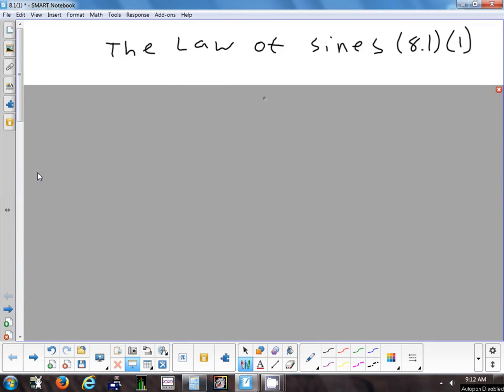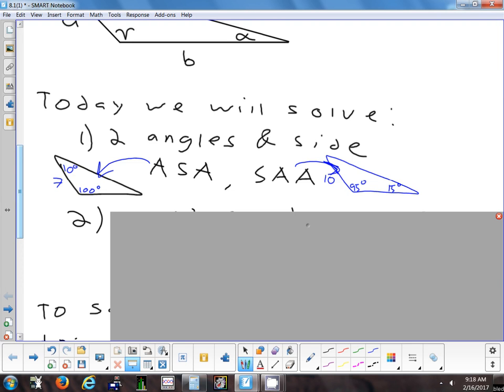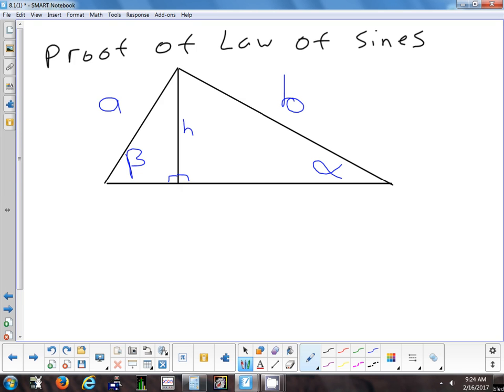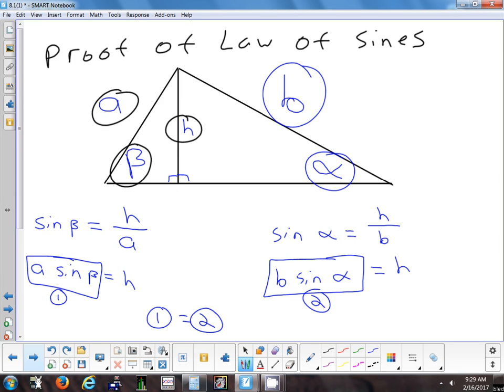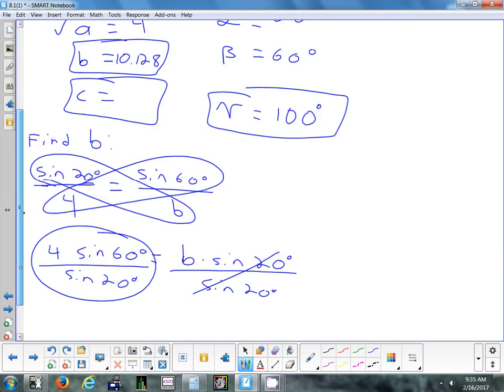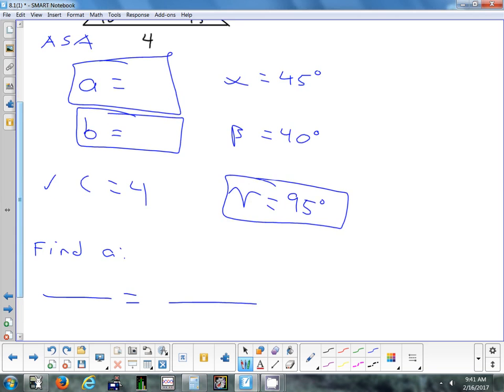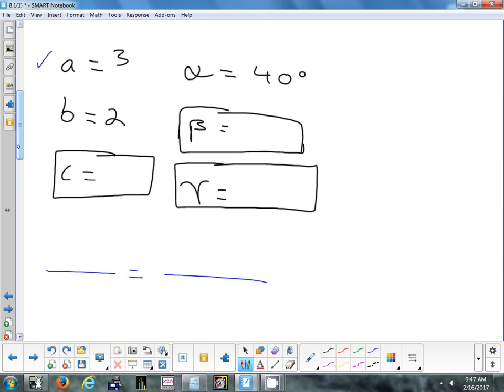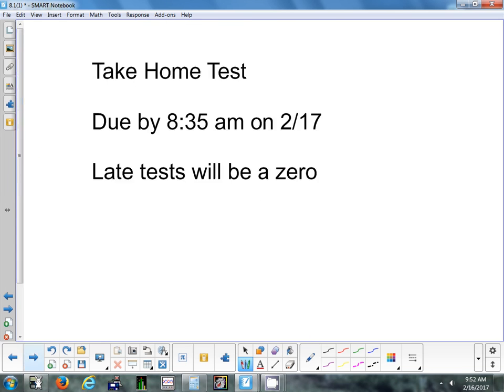8.1(1) Law of Sines 2-16-17